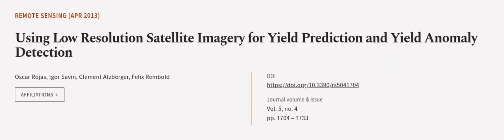Using Low Resolution Satellite Imagery for Yield Prediction and Yield Anomaly Detecti... | RTCL.TV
### Keywords ###

### Article Attribution ###
Title: Using Low Resolution Satellite Imagery for Yield Prediction and Yield Anomaly Detection
Authors: Oscar Rojas, Igor Savin, Clement Atzberger ,and Felix Rembold
Publisher: MDPI AG
DOI: 10.3390/rs5041704

### Video Timestamps ###
0:00:00 - Summary
0:01:05 - Title
0:01:11 - Outro
0:01:15 - End